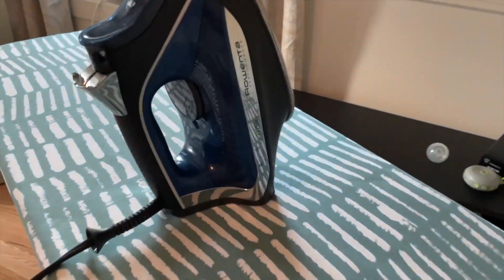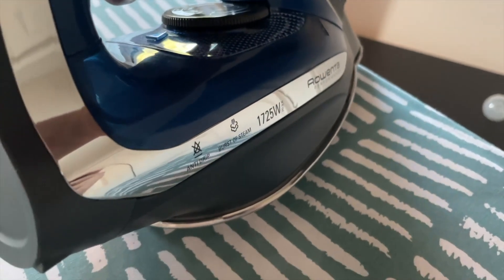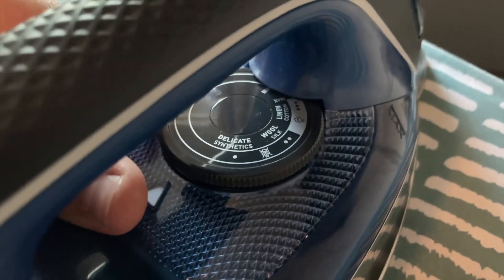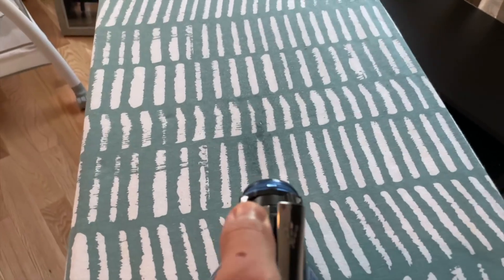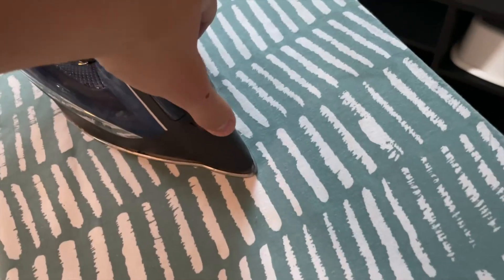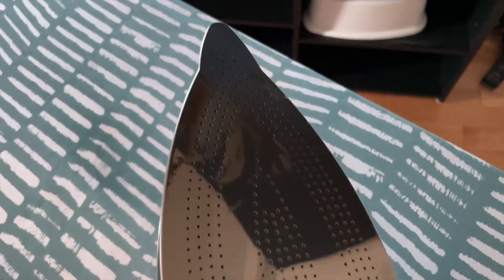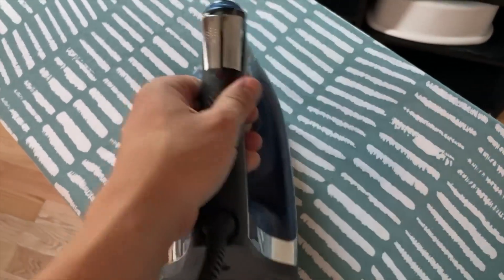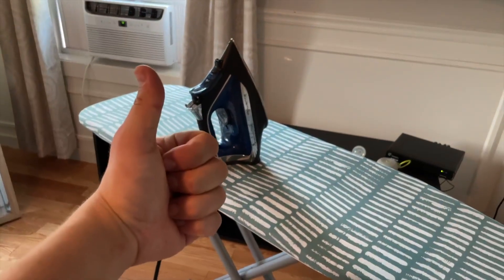Rowenta Access Stainless Steel Soleplate Steam Iron Review, GREAT Clothing Iron Very Solid